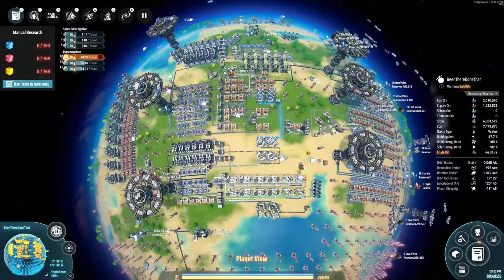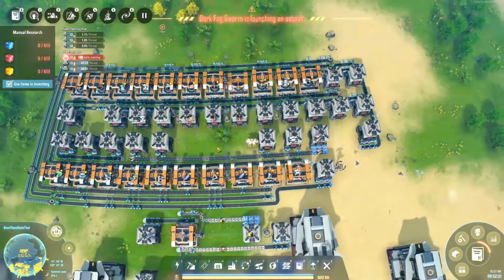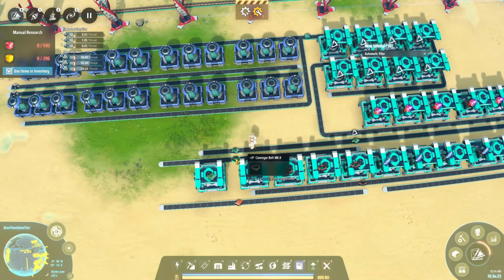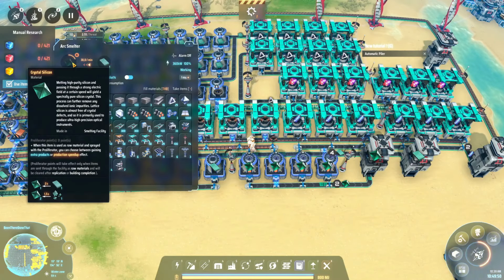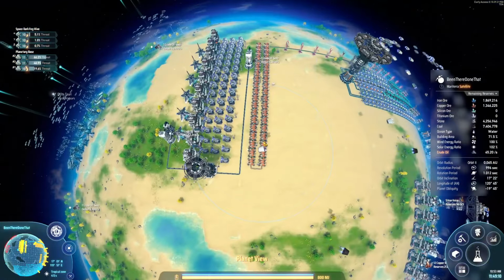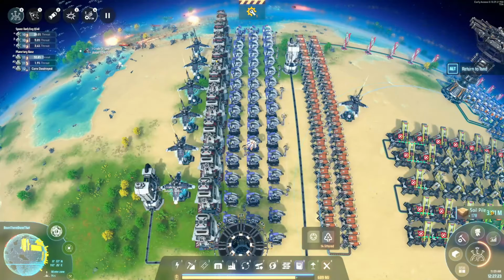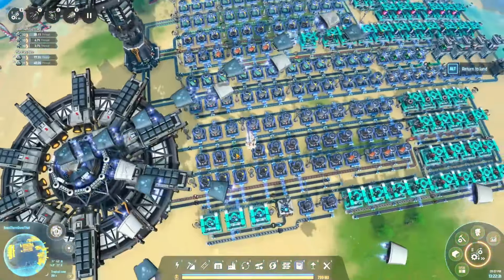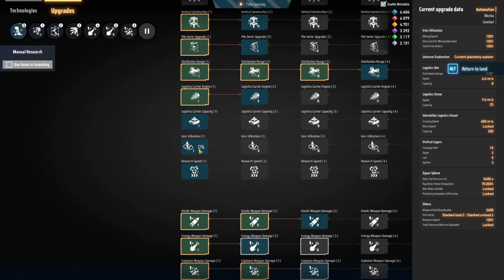Finally - The Mall! | Step-By-Step 2024 Masterclass | #4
This is a step-by-step "Play Along" guide on Dyson Sphere Program, 2024 / combat update proof. Blueprints included!

This episode: Consolidation our ILS transition and setting up a mall, so we can set up for the endgame rush

This run will be focused on
- Explaining the strategy
- No Spaghetti
- Easy to use layouts and blueprints

This playstyle is extremely organized and will focus on efficiently scaling, step by step, towards the endgame. Optimizing is what we do here!

It is definitely not the only way to play, so I encourage you to try things out for yourself as well!